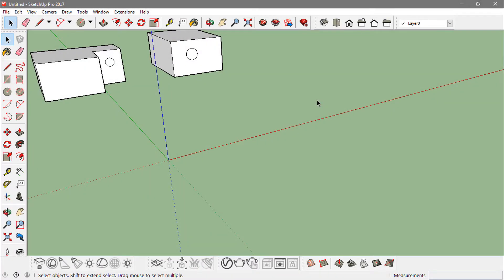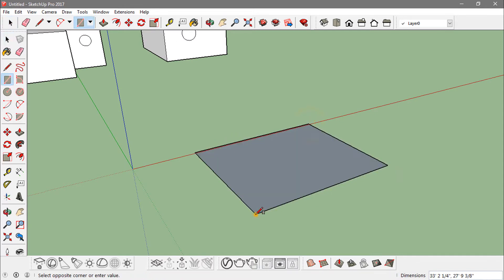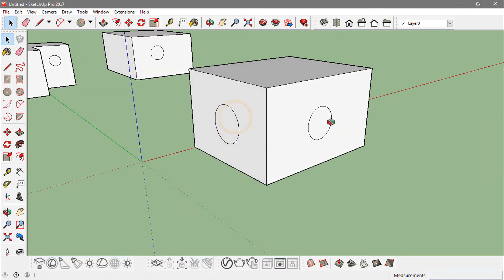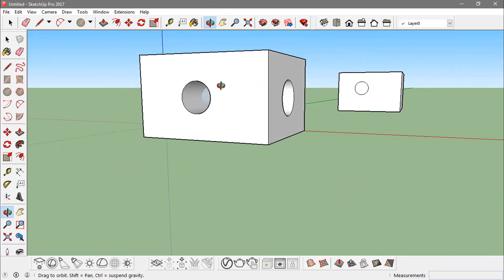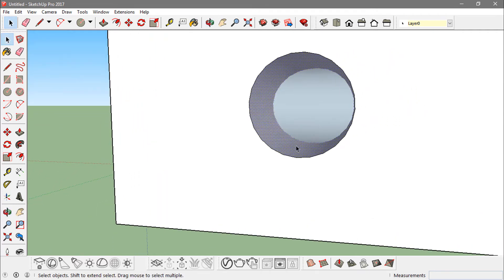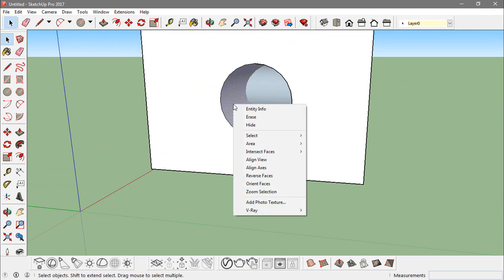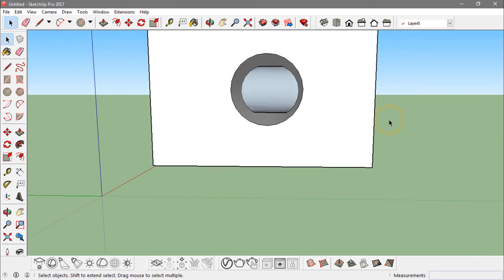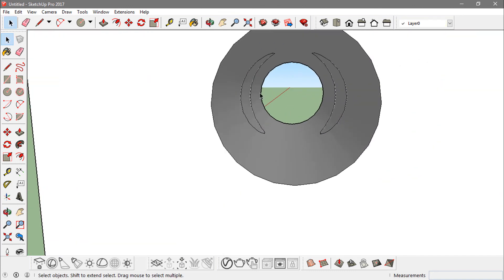Sketchup Tutorial for beginners || lesson 10 || Intersecting faces in sketchup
In this tutorial you will learn about how to intersect faces in sketchup. Our step by step sketchup lessons will take you from a sketchup beginners to sketchup pro.  Sketchup (formerly Google Sketchup) is 3D modeling software that is easy to use and has an extensive database of user-created models available for download from 3d warehouse. SketchUp is used for a wide range of 3D modeling projects like architecture, interior design, landscape architecture, and video game design, to name a few of its uses.